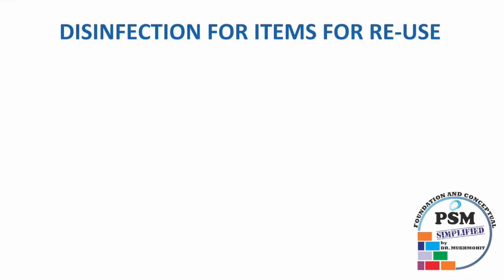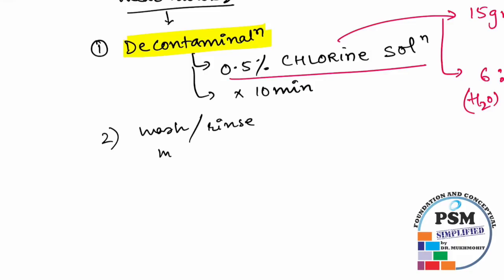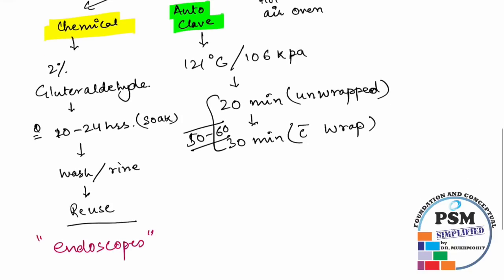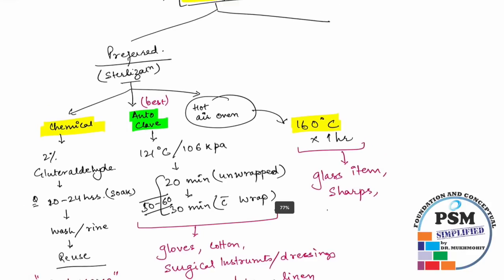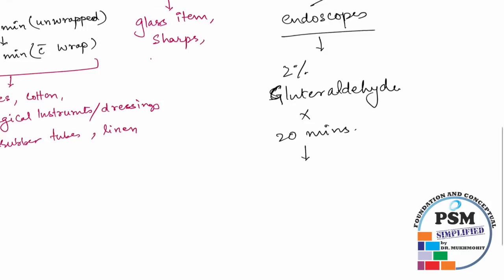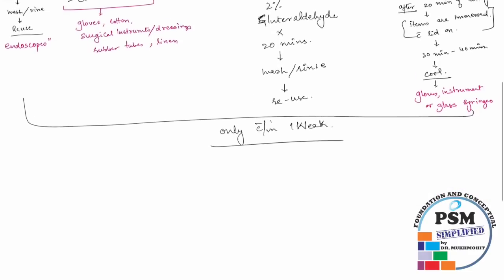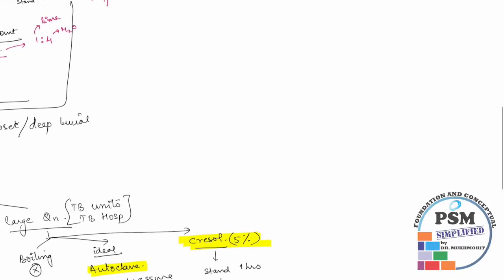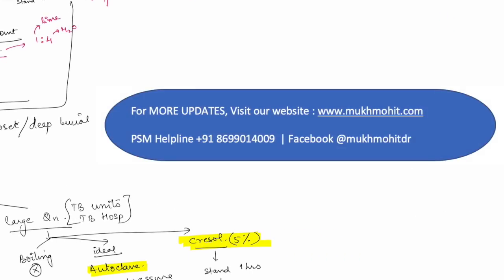BioMedical Waste - Part 2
Contents:
1. Disinfection for items for reuse
2. Disinfection for feces/Urine
3. Disinfection for Sputum